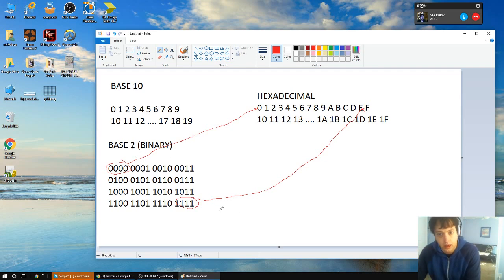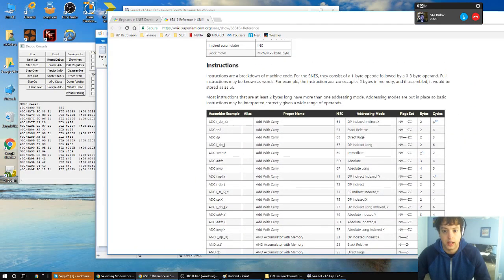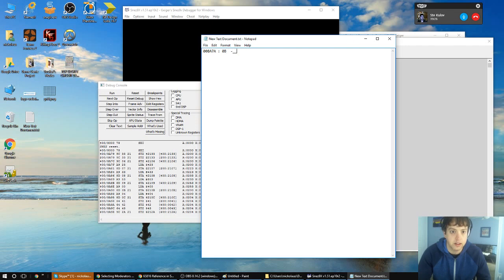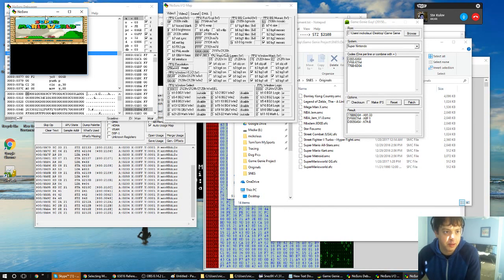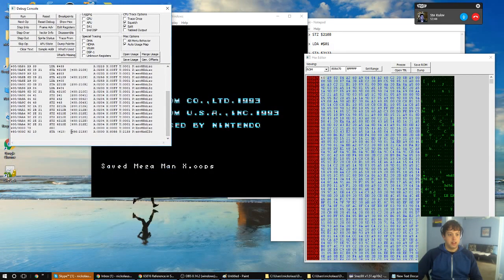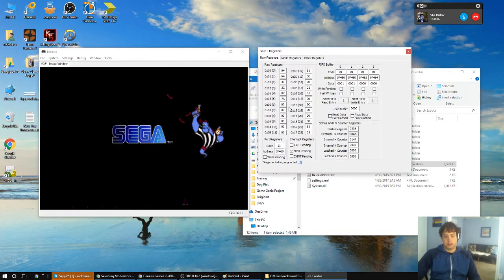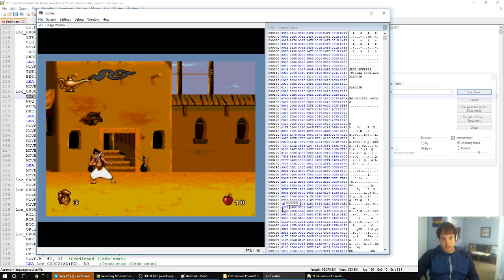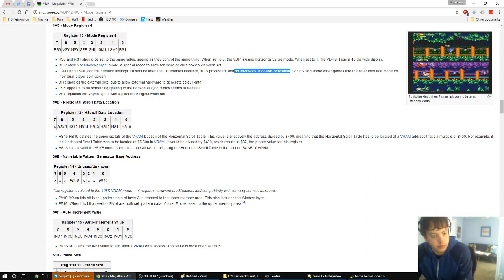ROM Hacking Demo - Genesis and SNES games in 480i